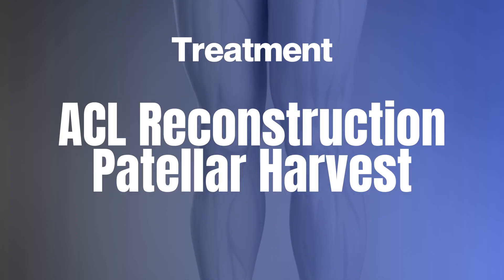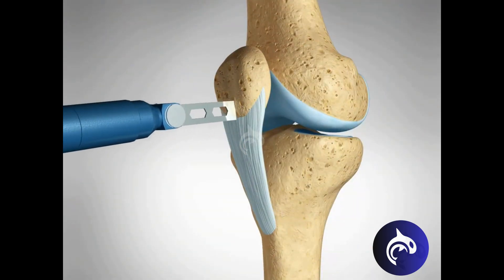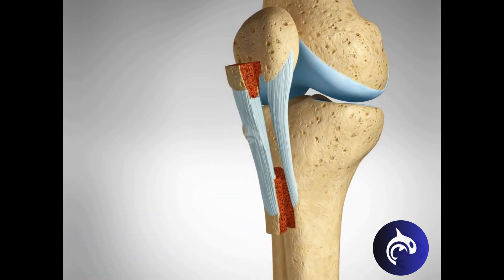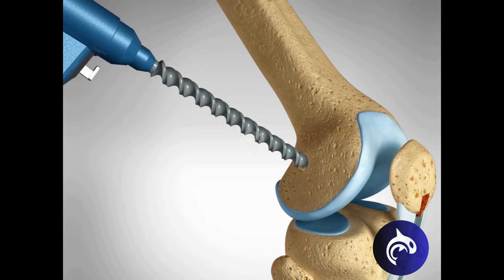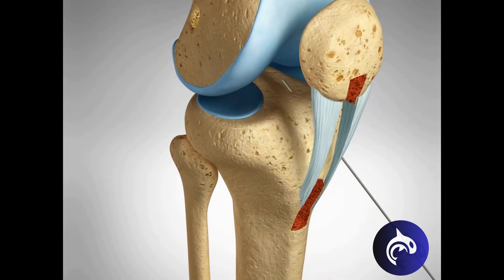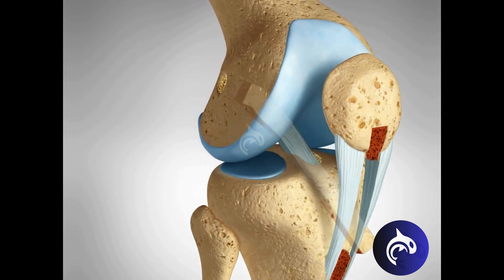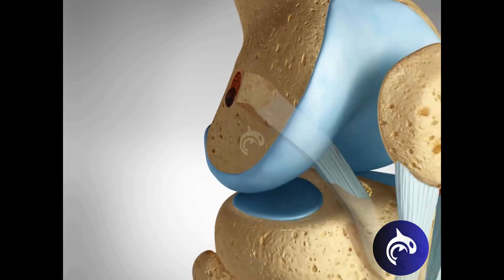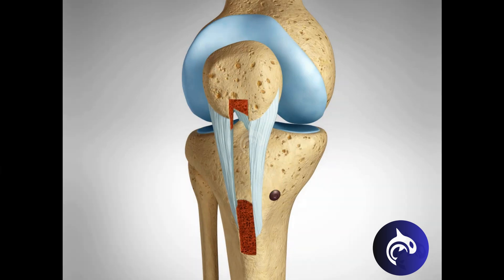ACL Reconstruction Surgery with Patellar Tendon Graft | 3D Knee Surgery Animation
This 3D medical animation shows ACL reconstruction surgery using a patellar tendon graft, one of the most common techniques to repair a torn anterior cruciate ligament (ACL). Learn how orthopedic surgeons harvest the patellar tendon, create bone tunnels in the femur and tibia, and secure the graft to restore knee stability. This step-by-step surgical animation is ideal for medical students, healthcare professionals, and patients preparing for ACL repair surgery.

An ACL tear is a serious knee injury often caused by sports, accidents, or sudden twisting movements. The patellar tendon graft method is considered a gold standard for ACL repair due to its strength and durability. This high-resolution 3D animation clearly illustrates every stage of the procedure, making it an excellent learning tool for education and patient understanding.

📌 Watch in 4K for the best detail and clarity.